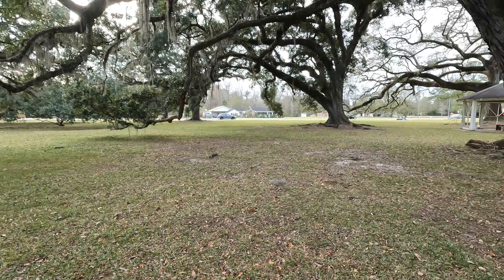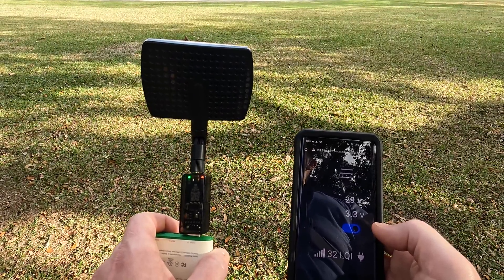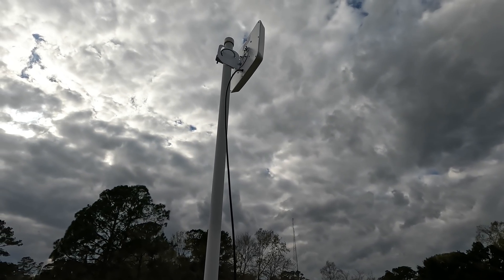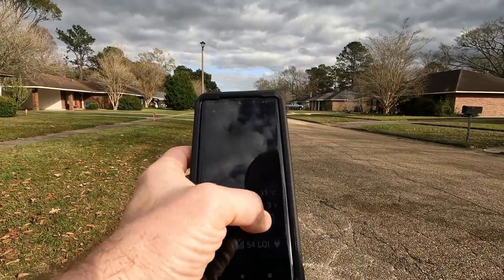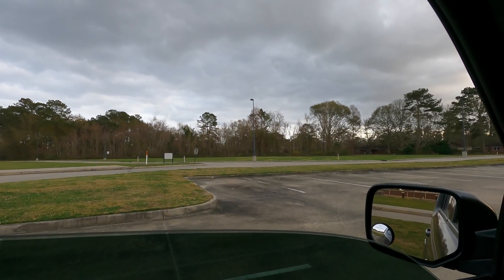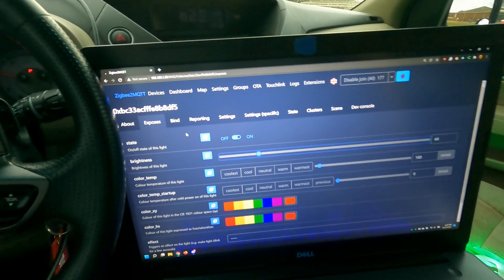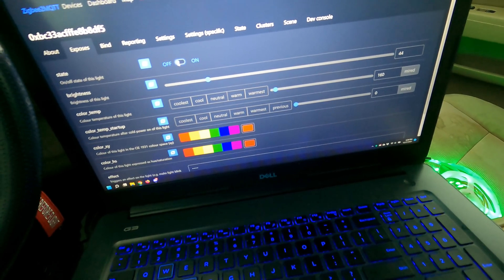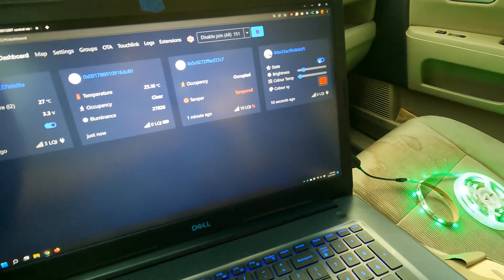Long Range Zigbee Network - How far will it go?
A fun video of how I setup and tested a local home automation protocol long range with Zigbee2MQTT and the CC2652 Chipsets. More below...

Antennas

⚡Don't have one yet?  GET ONE!!⚡
Sonoff CC2652P2 (iTead Site)
Sonoff CC2652P2

00:00 Intro
01:59 THE Setup
03:33 Testing
06:25 Mobile Meshing
11:58 The BEST Part!